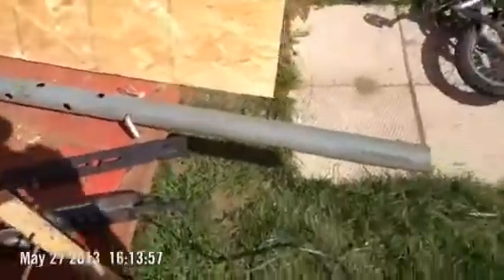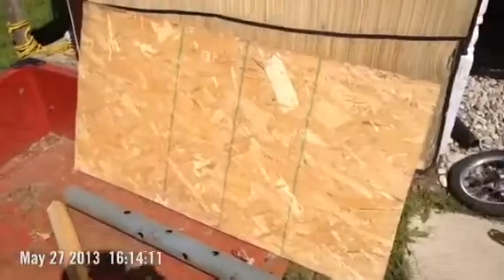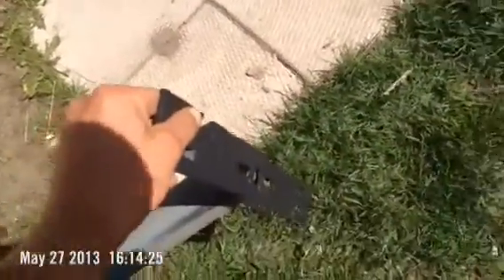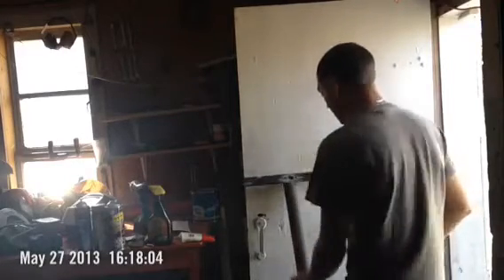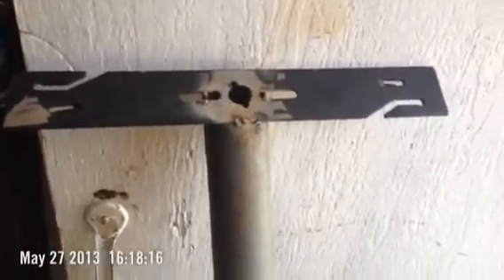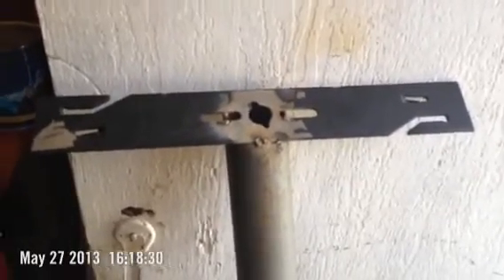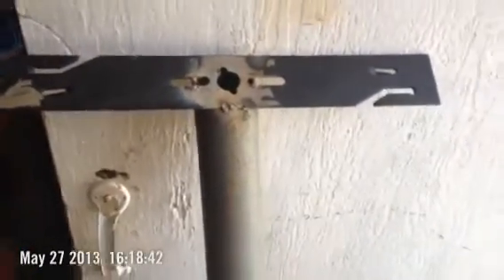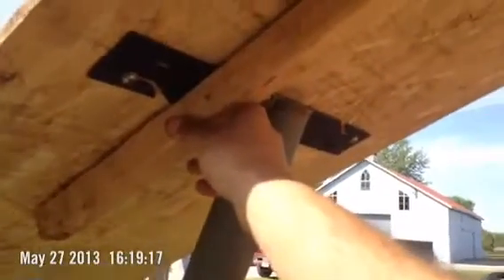home made solar panel stand that i can turn to follow the sun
I am building a stand for my solar panel that will turn so i can follow the sun it is going down at my trailer so i can be 100% off grid there..

SORRY this was the first time i ever over laid a track ... i am good friends with the drummer support them